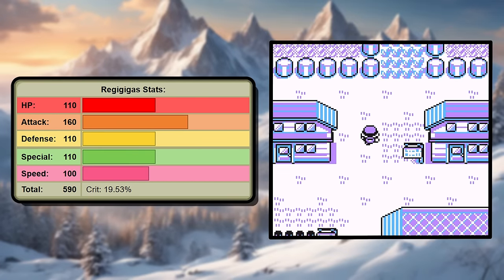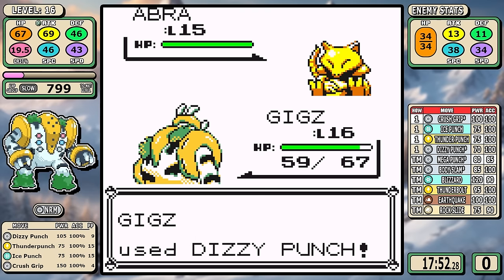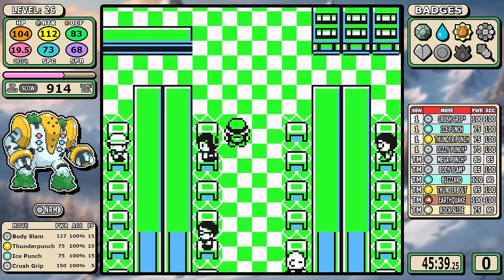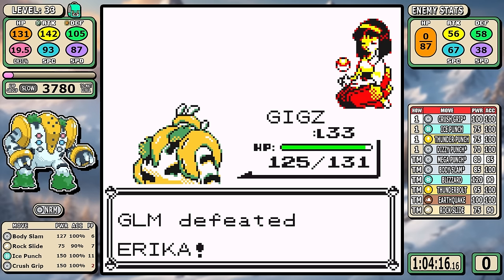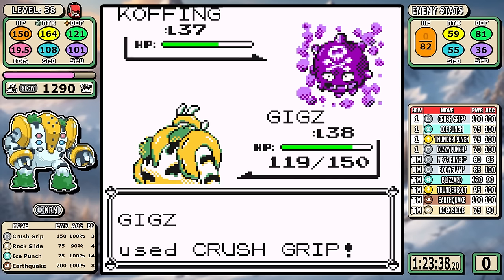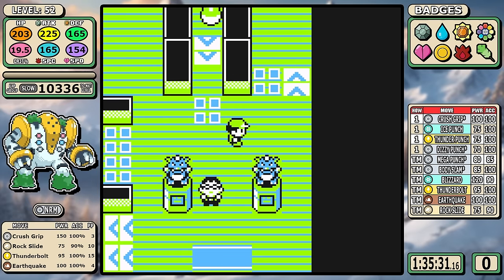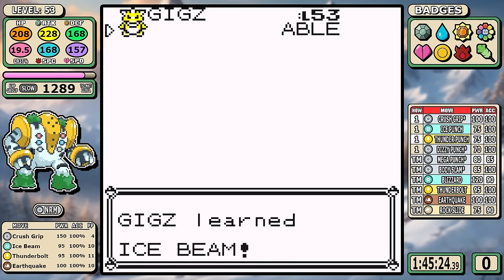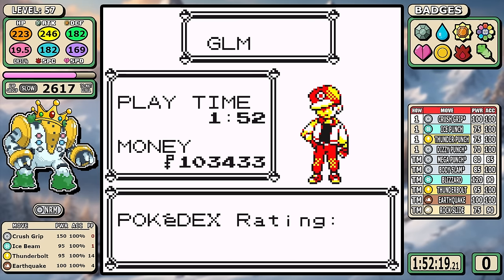How OVERPOWERED Would Regigigas Be in Generation 1? | Pokemon Red Solo Challenge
Just like Slaking before it, Regigas gets to see what it would be like with it's ability holding it back. How high can this thing climb on the tier list?

🍤 *Solo Run Rules:* 🍤
    ►I can only use the title Pokemon in battle. No switching at all, HM Pokemon are required.
    ►No use of items in battle. Potions, TMs, etc. are allowed outside of battle.
    ►No use of skips/exploits. This includes the Pokedoll Marowak skip. Badge boost is unavoidable.
    ►The TMs for Double Team and Toxic are banned. Pokemon that learn similar moves naturally are allowed to use it but not the TM.
    ►I play on x3 speed and use the in-game time for the run along with resets to rank these runs.

👓 *Check out my live streams here on the channel every Friday* 👓